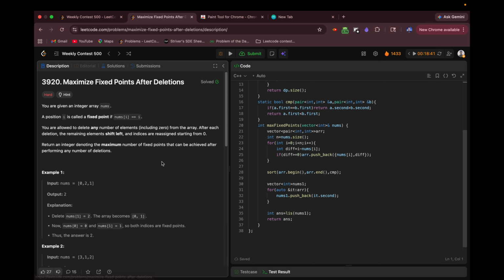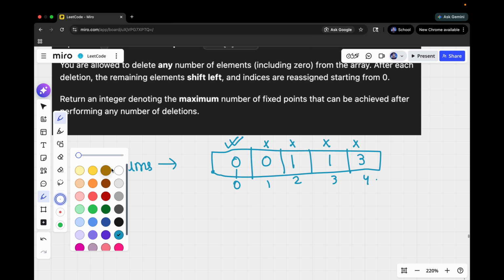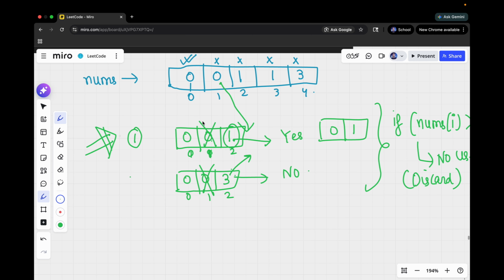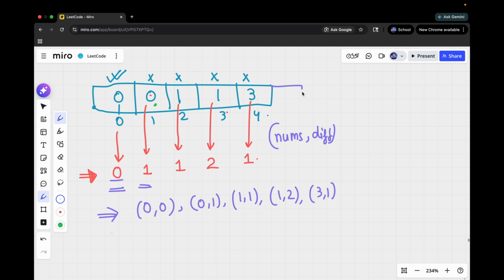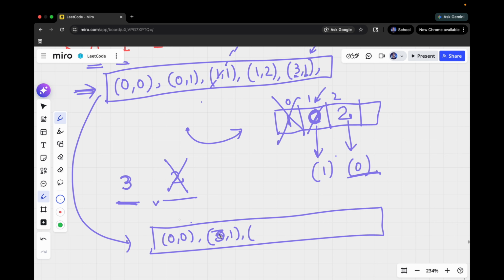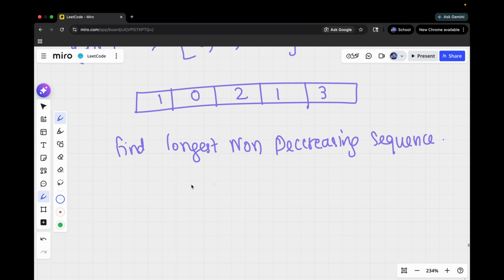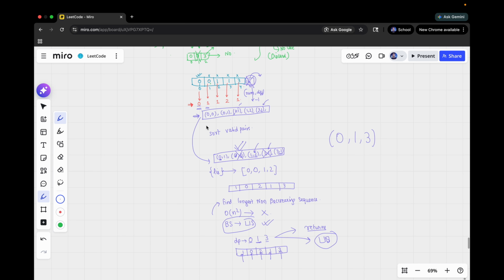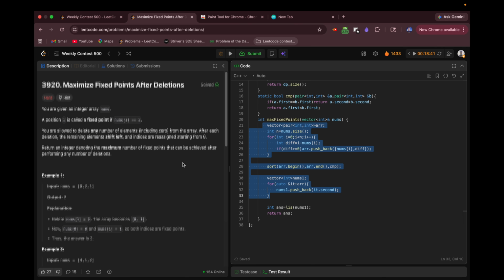LC Weekly Contest 500 Q4 Breakdown | Longest Increasing Subsequence (LIS) Trick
In this video, we deep dive into Q4 from LeetCode Weekly Contest 500.

This is the hardest problem of the contest and involves:
- Longest Increasing Subsequence (LIS)
- Dynamic Programming (DP)
- Binary Search optimization

I explain the intuition step-by-step and then walk through the optimal solution.

Timestamps:
00:00 Problem Understanding
02:20 Intuition
13:30 Optimized Approach (LIS + Binary Search)
19:52 Code Walkthrough

If you're preparing for coding interviews or contests, this pattern is extremely important.